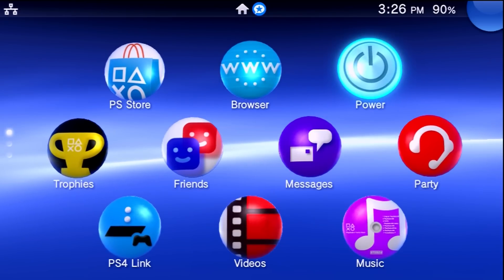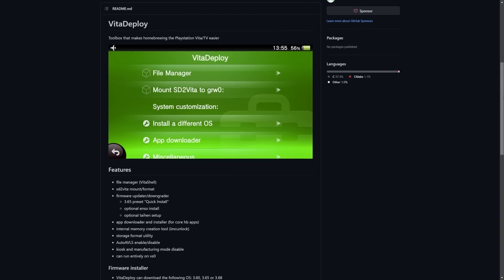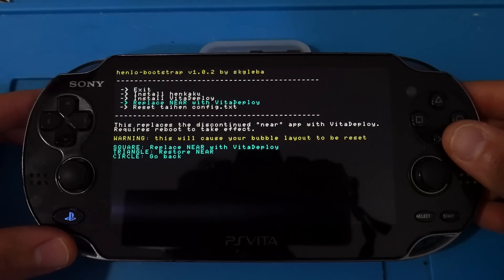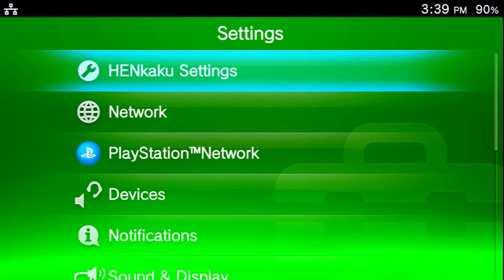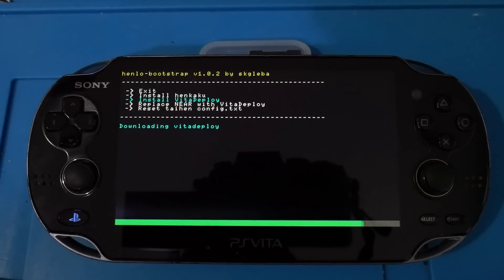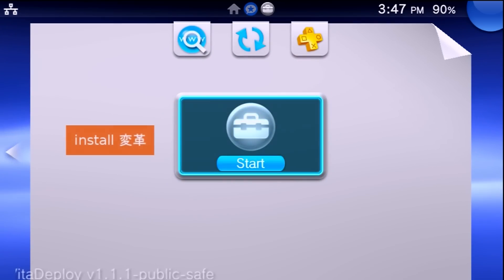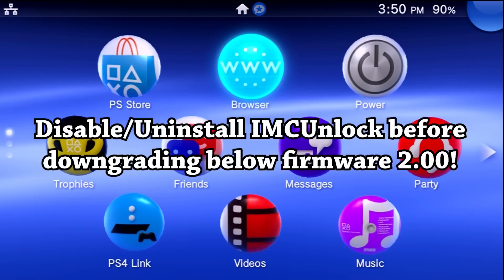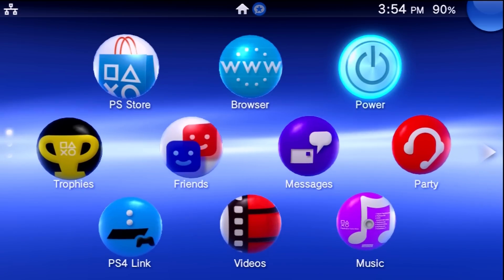Unlock Hidden Storage on the PS Vita 1000 with IMCUnlock!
Thanks to the advancements of the community, PS Vita 1000 model owners are no longer required to have a proprietary Memory Card! This works for both modified and non-modified PS Vita 1000 owners. This will show you in either situation how to unlock a hidden 1 GB Internal Memory Card, some warnings to look out for in terms of future usage, and how to undo the changes if ever required.

Please keep in mind this video is intended only for PS Vita 1000 model consoles. There is no need to perform this on a 2000, Vita TV, or PSTV since they already have 1 GB of internal storage available.

Timestamps!

0:00 - Introduction
1:25 - Prerequisites
2:29 - A Warning for Future Firmware Downgrades!
2:56 - IMCUnlock on an Unmodified Stock Vita
5:45 - Optionally Restoring the NEAR App
6:47 - IMCUnlock on a Modified CFW Vita
10:36 - Disabling/Uninstalling IMCUnlock
12:40 - Outro

Downloads & Links!

Additional Vita Videos!

Song Information
Artist: pyama
Song: i was bored.